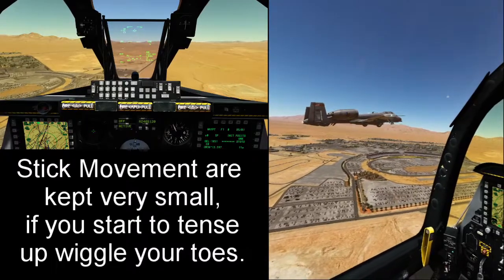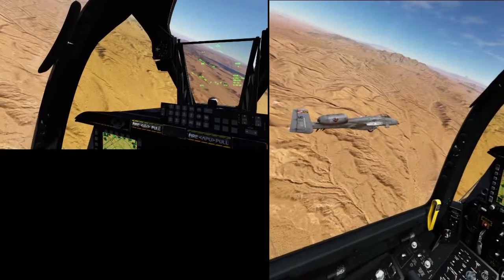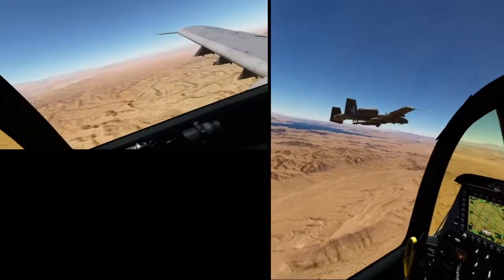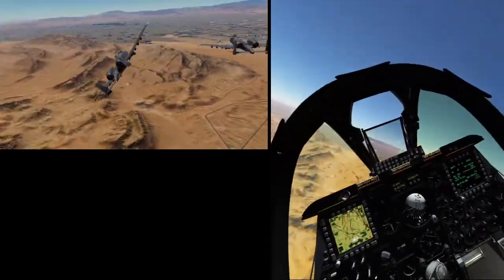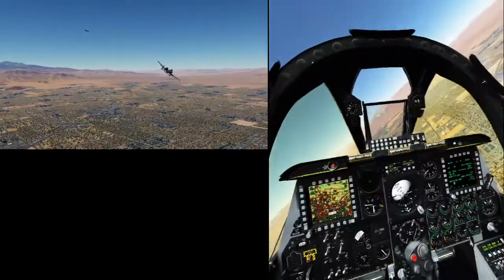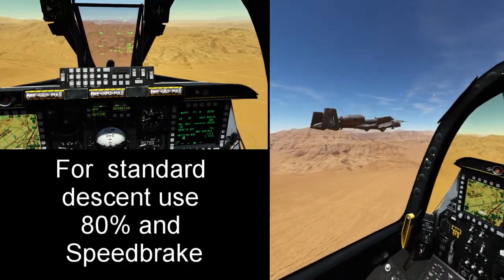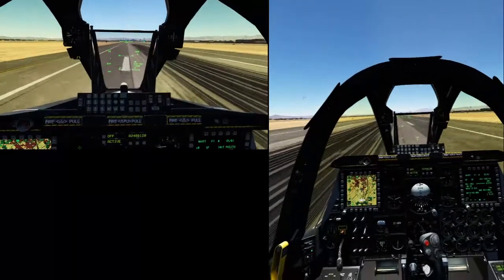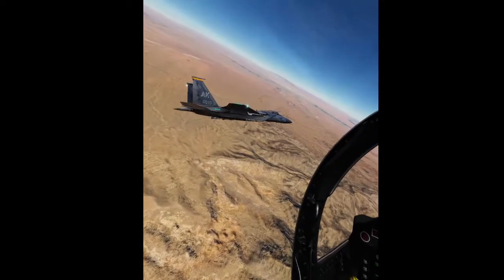Close Formation Instructional Video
How to fly close formation some basic techniques.